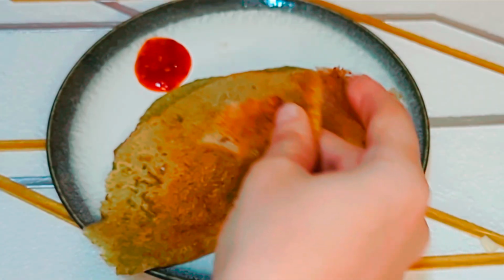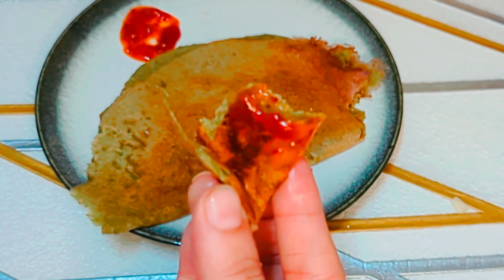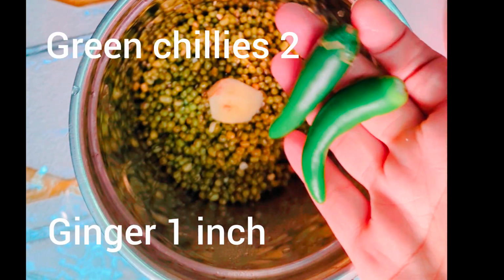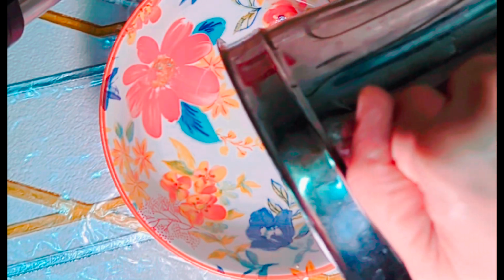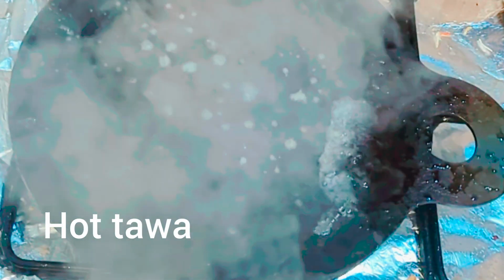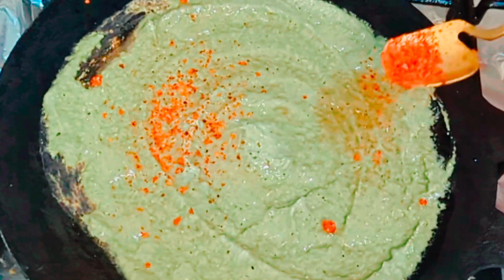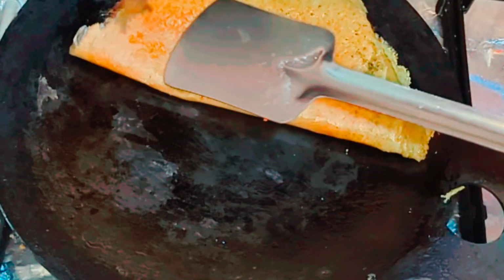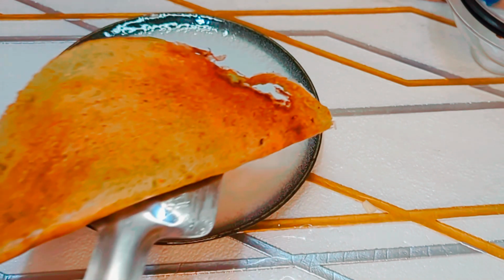Healthy low carb recipe/high protein recipe/jahnavi Kapoor favourite recipe.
Moong Dal Chilla is a classic Indian breakfast dish that is enjoyed with pickles or chutneys. These Savory Green Gram Lentils Pancakes make for an easy gluten-free option for naan, parathas, and roti. They make for a delicious wrap to roll up your favorite foods.food foodfantasyworld highprotein glutenfree cooking cookingchannel jhanvikapoor... favourite recipe high protein breakfast gluten free food healthy breakfast recipe